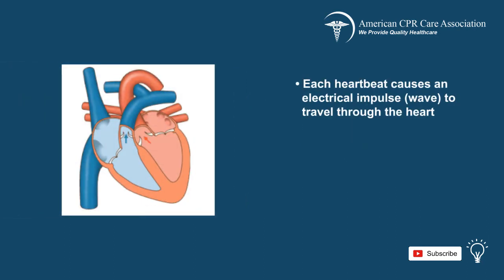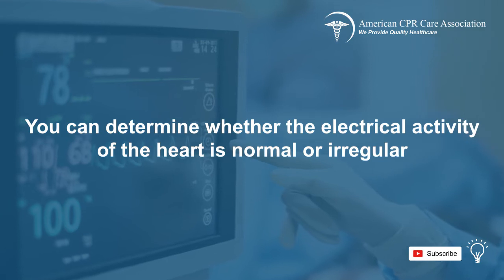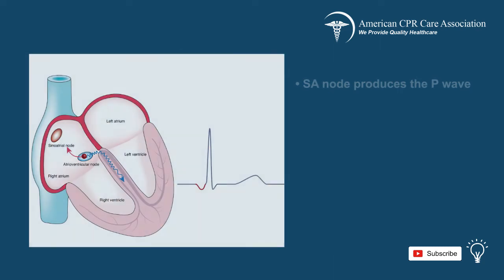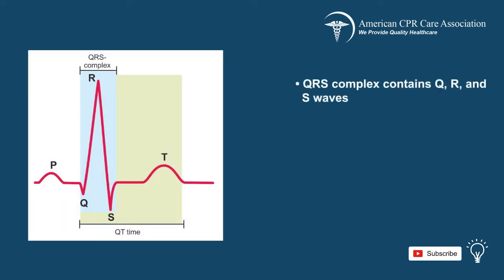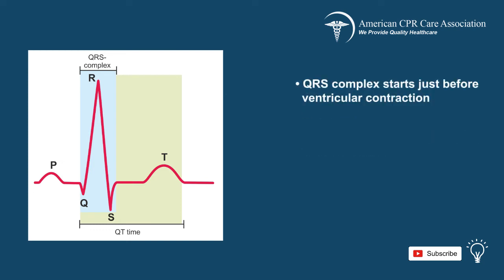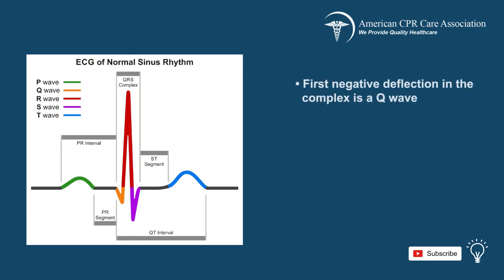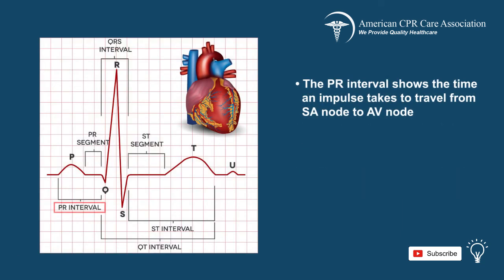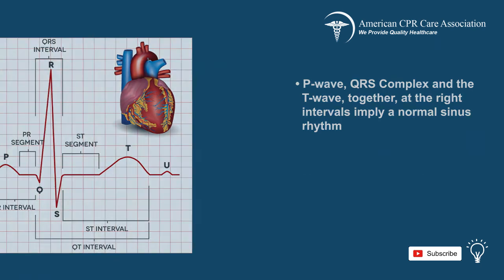ACLS Heart Physiology by American CPR Care Association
Chapter 2B: ACLS Heart Physiology - American CPR Care Association

Learn more about the physiology of the heart in chapter 2 of the Advanced Cardiac Life Support (ACLS) course by American CPR Care Association. In this chapter, you will learn about reading a normal and irregular EKG by understanding how a normal sinus rhythm functions. This is a video on Normal Heart Physiology that offers a clear understanding on how the human heart functions. Learning the basic functions of the heart helps you identify instances when irregularities occur. As part of the online ACLS course, this chapter equips you with both the knowledge and skill you need to respond accordingly when heart issues arise during emergency cases.